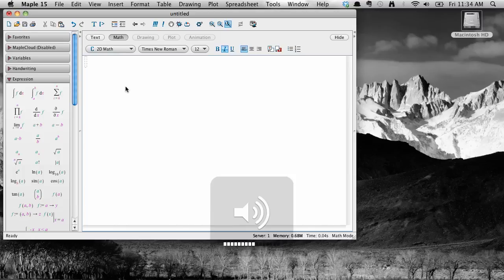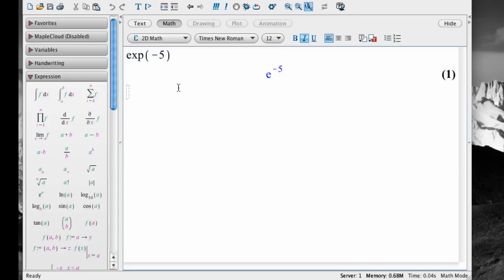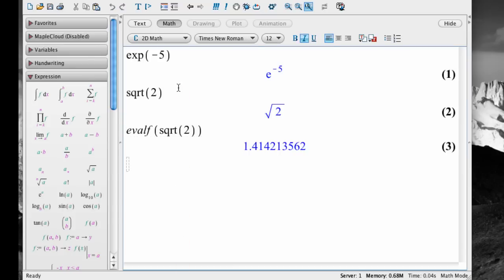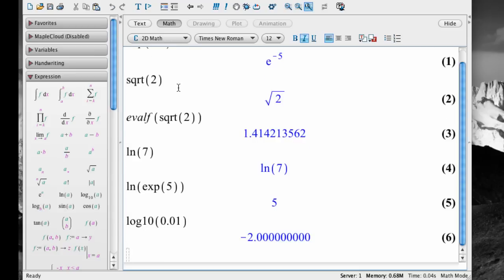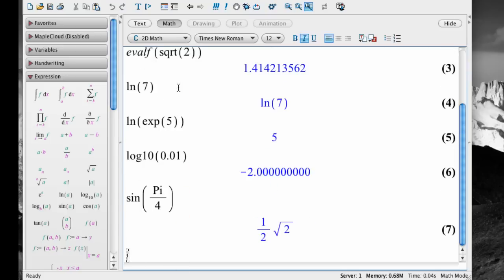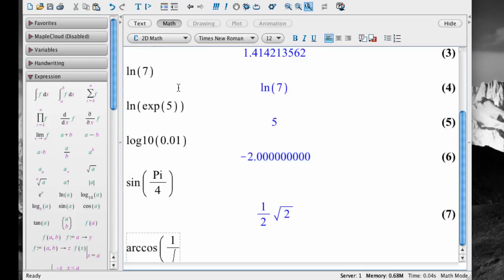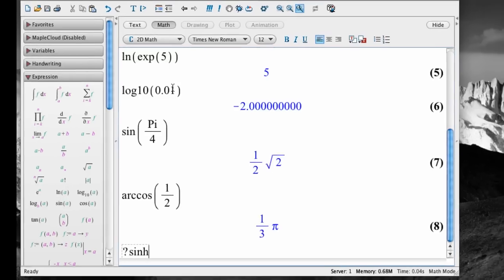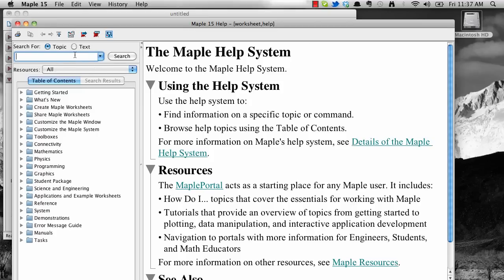Mathematical functions in Maple 15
This Maple 15 screencasts covers how to invoke common math functions like square roots, trig functions, and logarithms.